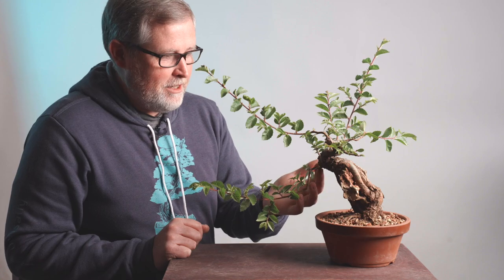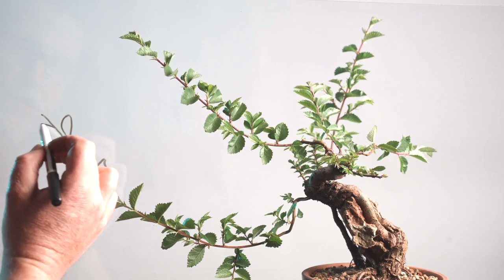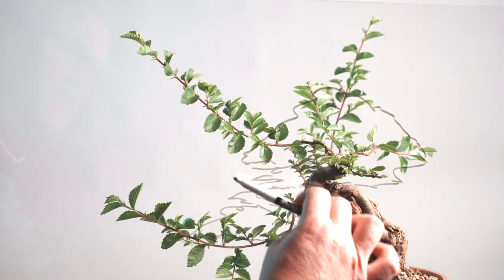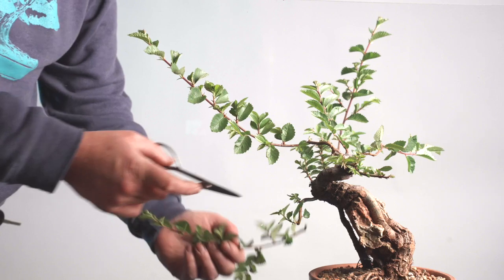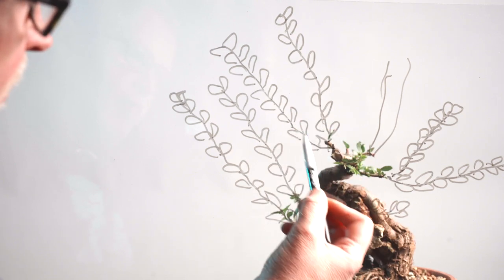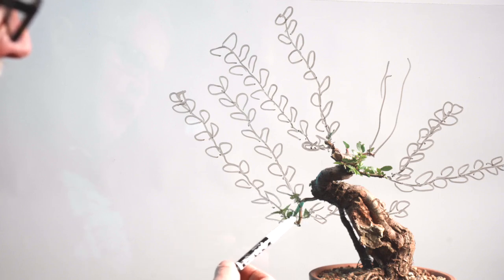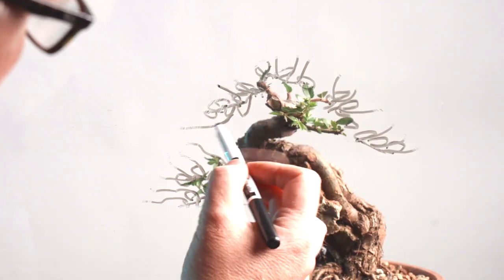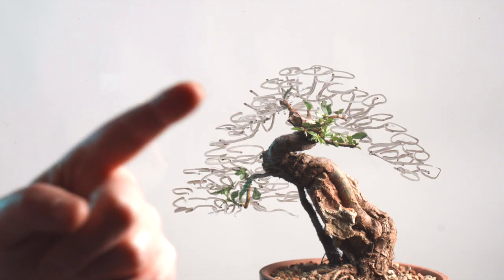Bonsaify | Learn to PREDICT How Your BONSAI will DEVELOP!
Revisiting a Chinese Cork Bark Elm he worked on in a recent video Eric demonstrates how to predict growth patterns so you can use them to your advantage in designing a bonsai tree.

00:00:28 Eric shares the results of his previous work, done 1 month earlier.

00:00:45 Prognosticating the tree's future without more work.

00:01:45 Eric sketches out the rough outline of growth he wants to see.

00:02:20 While trimming the tree, Eric explains his cut decisions in relation to the future of the tree.

00:03:10 More sketching - the next round of tree growth and design, and future wiring considerations.

00:04:33 Eric predicts future rounds of cut back, wiring, and cut back again.

00:05:35 How you can really see all the steps that go into developing this tree.

Do you feel ready to predict YOUR tree's future?